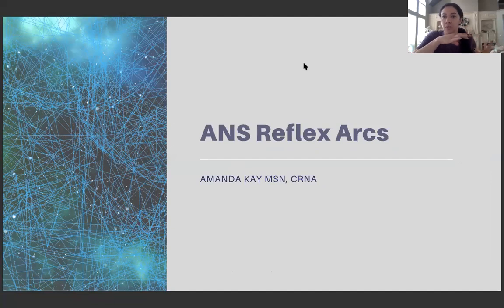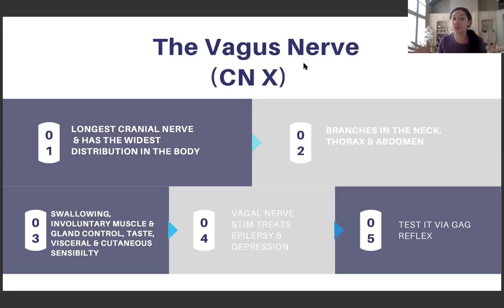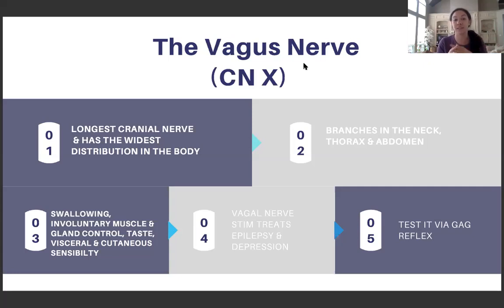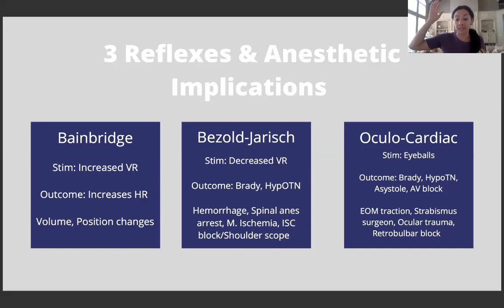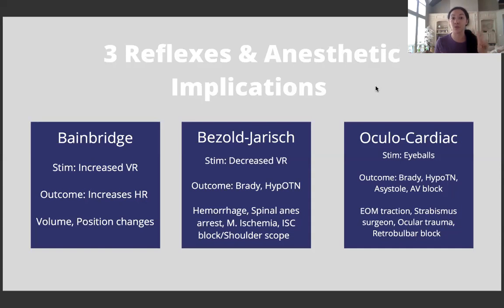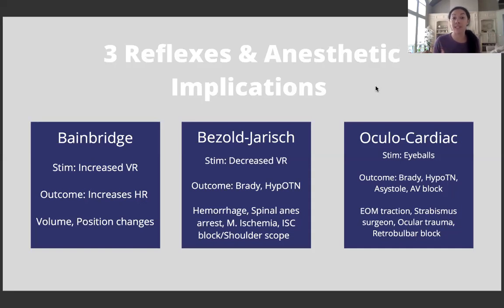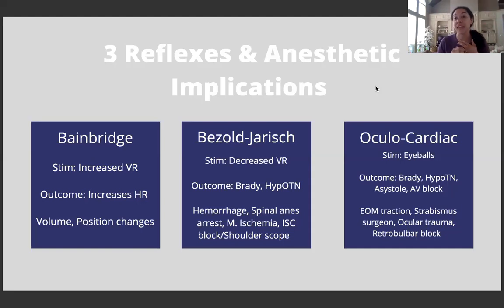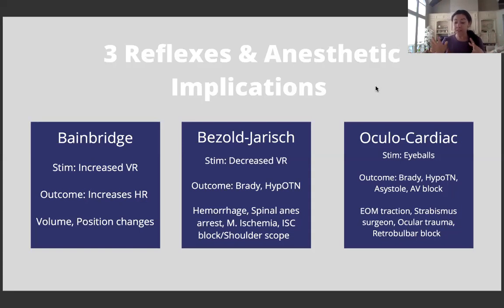Thrive in 5: ANS Reflex Arcs & Anesthesia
Welcome to my Thrive in 5 series where I teach you anesthesia concepts in less than 10mins!

The Autonomic Nervous System--it's crucial to CRNA school thriving & surviving.

Here I cover 3 uber important reflexes that you MUST know for CRNA school, clinical & boards. Plus some important facts on the Vagus nerve. Enjoy!